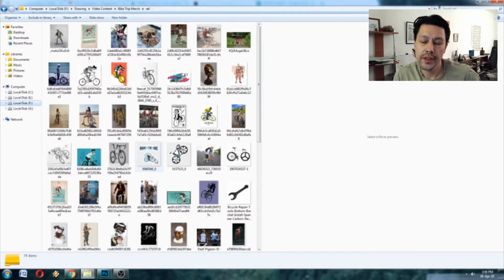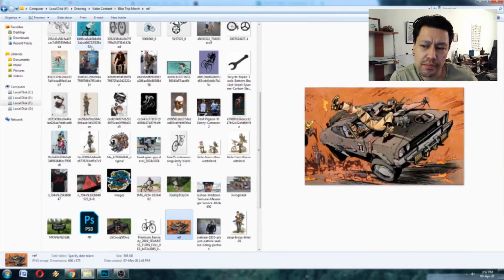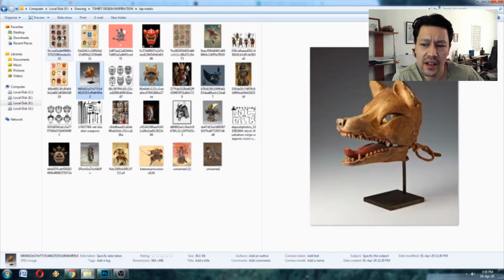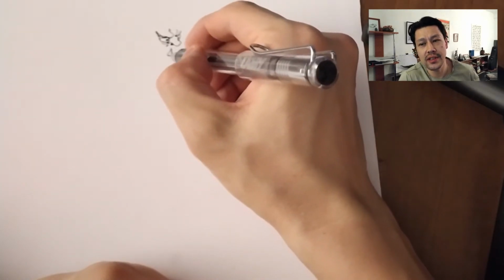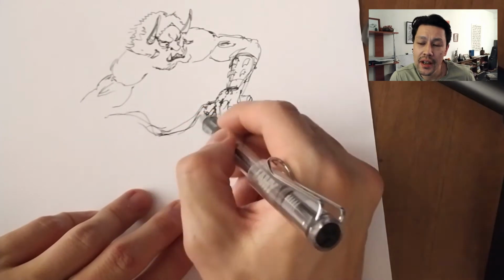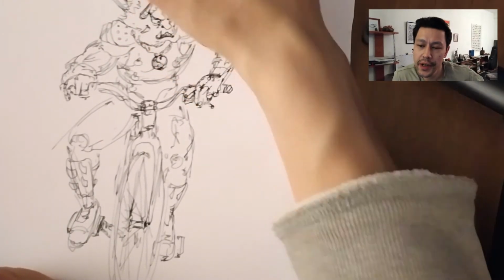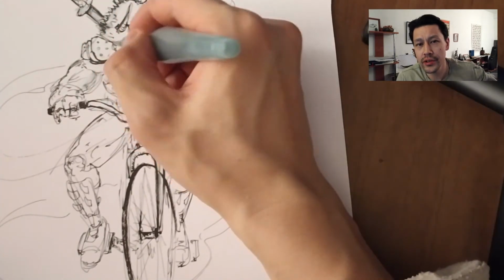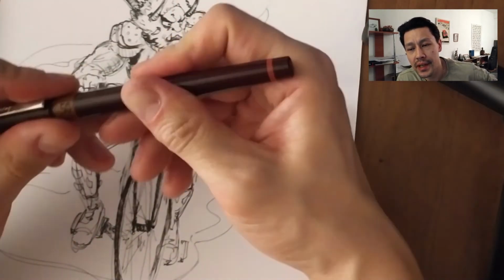How to sketch with ink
Sketching right away with a pen, a fountain pen in my case, makes a character dynamic and lively; moreover, I get a fast result that I can build on using a combination of ink tools.

MATERIALS:

PENs:
LAMY fountain pen, watersoluble ink, fine nib
Rotring isograph waterproof ink

BRUSHes:
Pentel brush pen waterproof ink
Pentel waterbrush